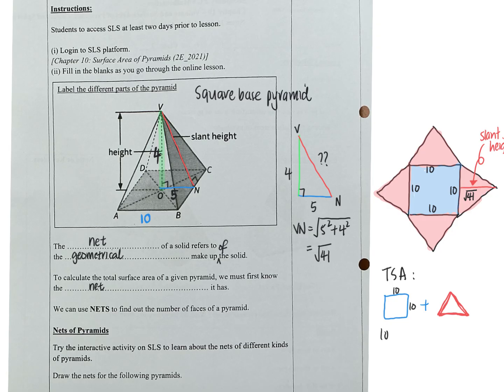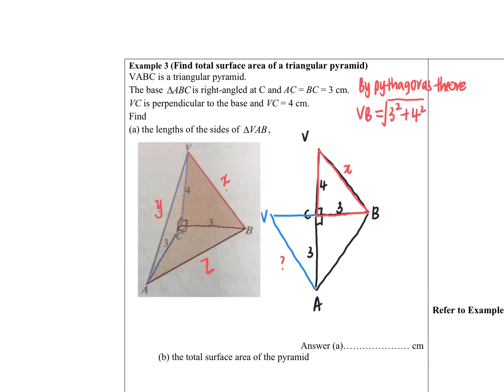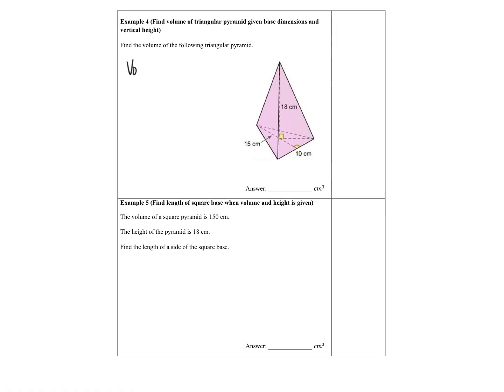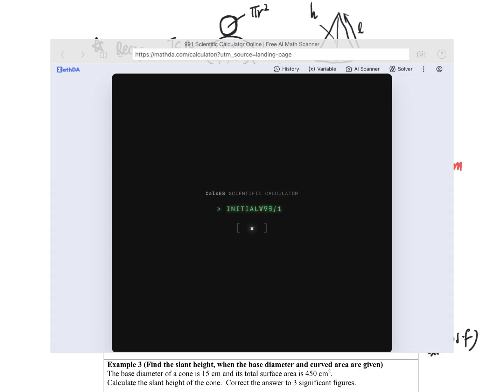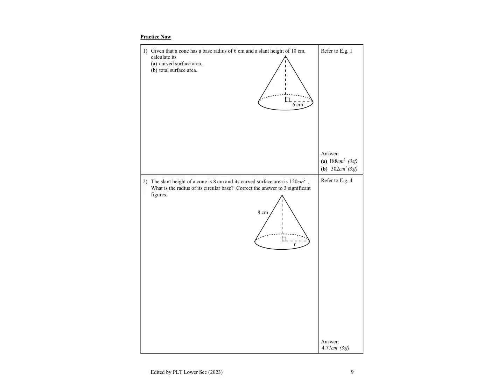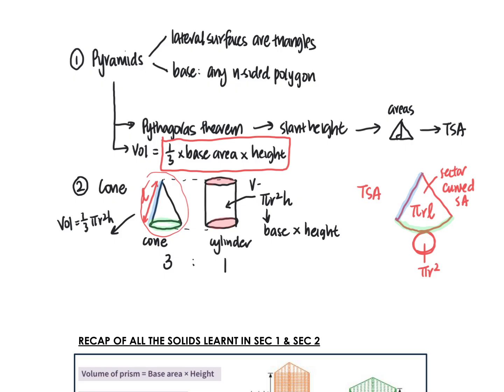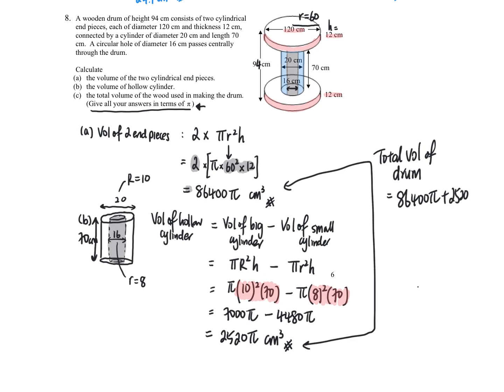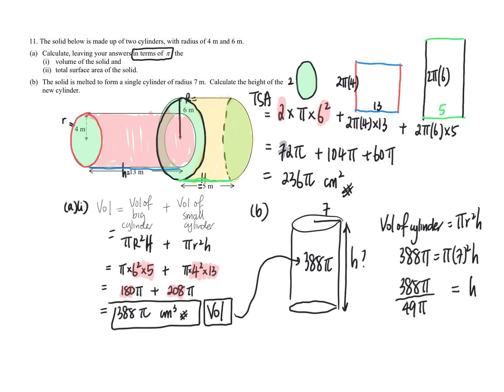28 August 2026